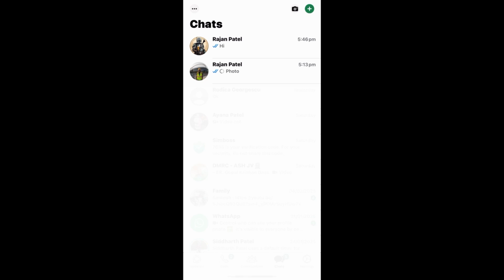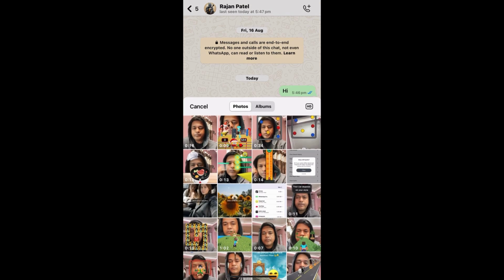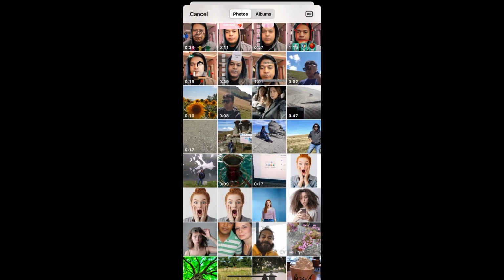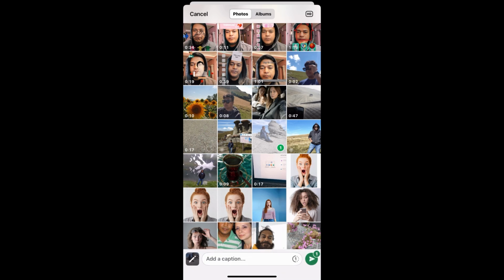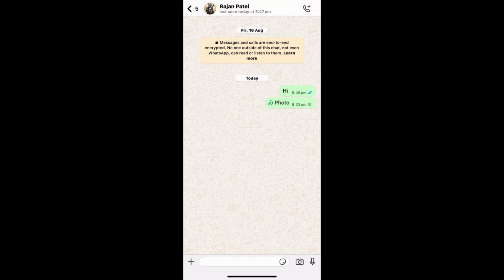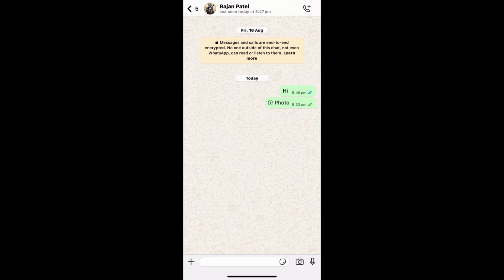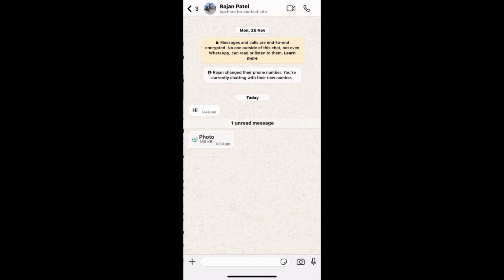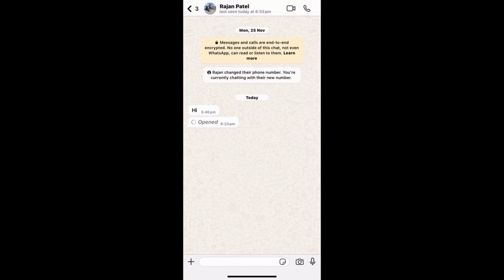How to send disappearing photo on WhatsApp?